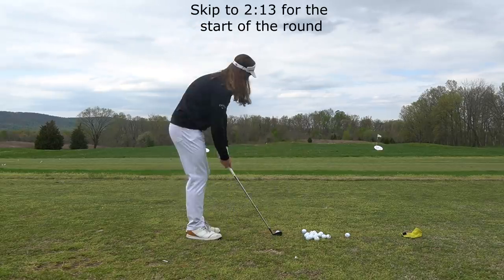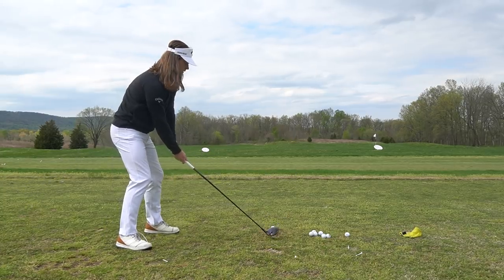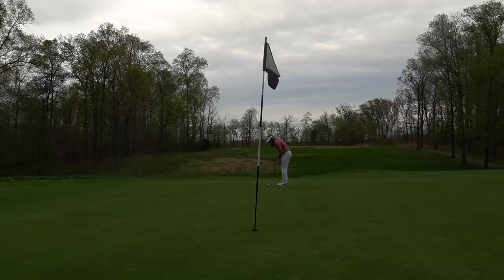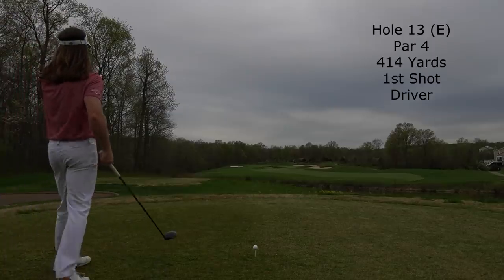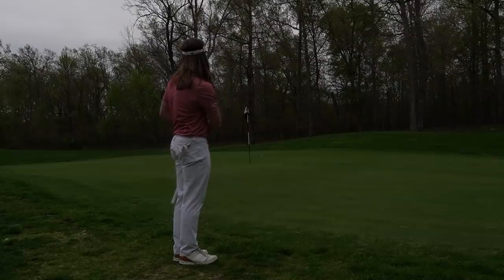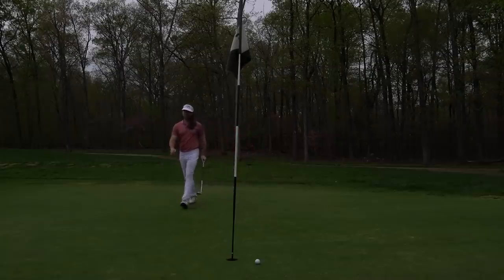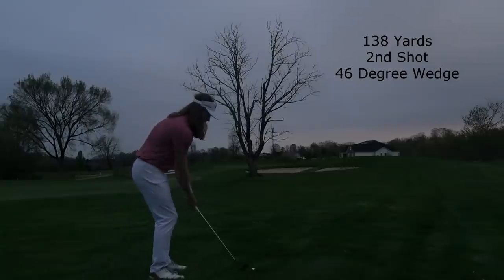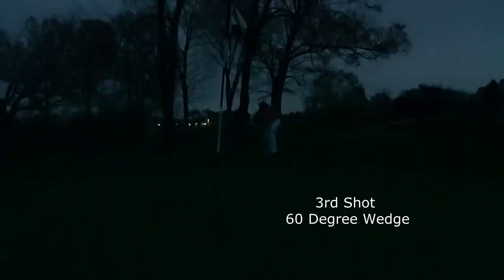World Long Drive Champion Plays Golf Ep:08 Part 2- Bull Run Golf Club Back 9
Welcome to Episode 8, part 2 of my "World Long Drive Champion Plays Golf" series! In this episode I take on the back nine at Bull Run Golf Club. Watch as I do my best to finish the round strong while navigating falling temperatures, numerous hazards, and quickly approaching darkness. I hope you guys enjoy the video!